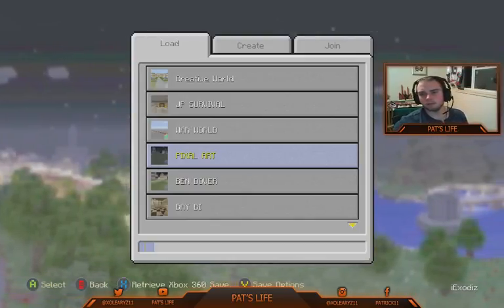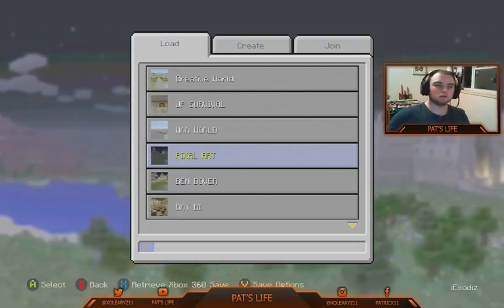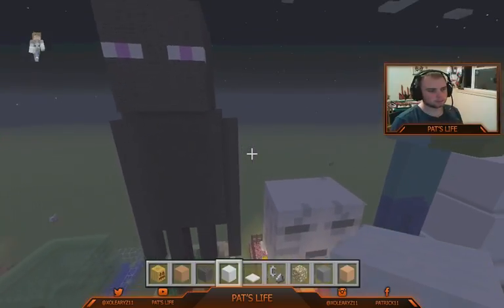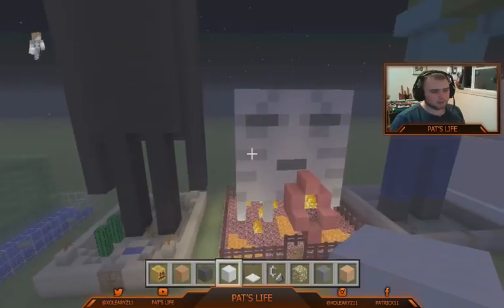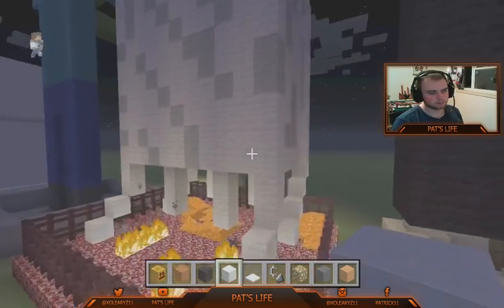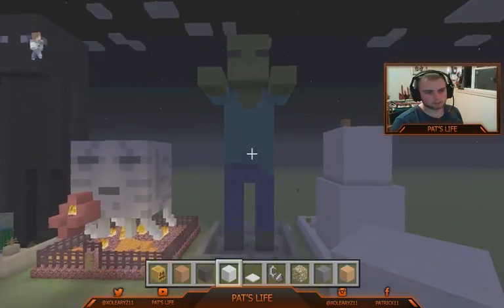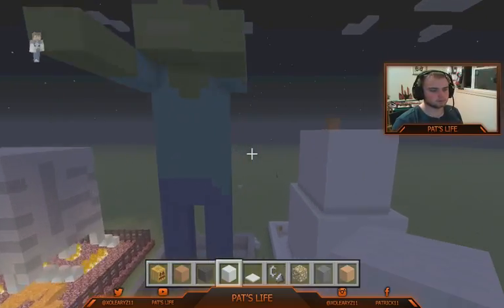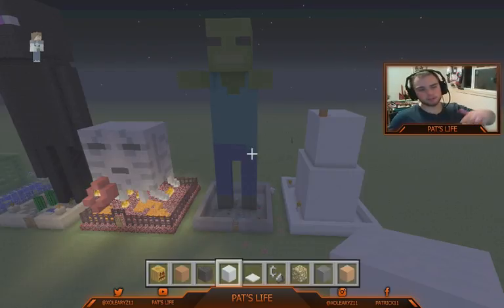Minecraft Pixal Art